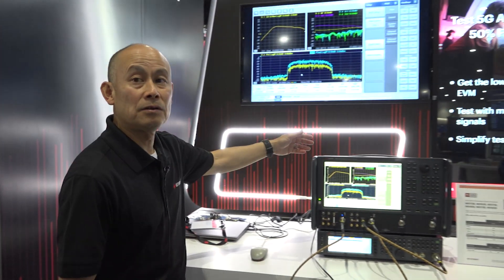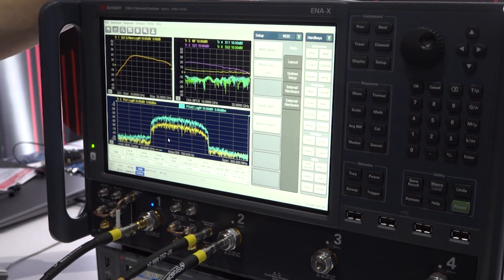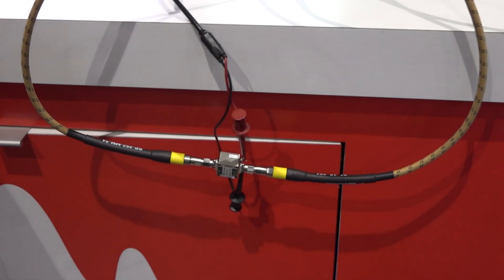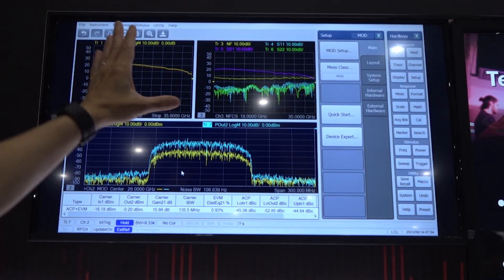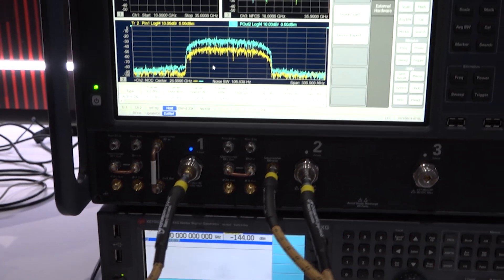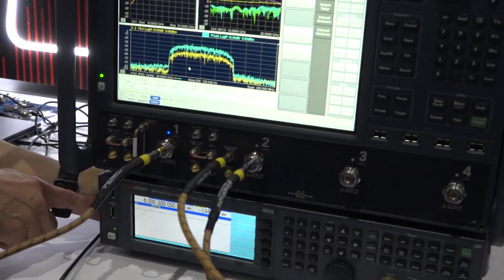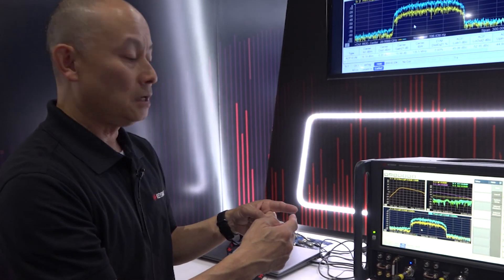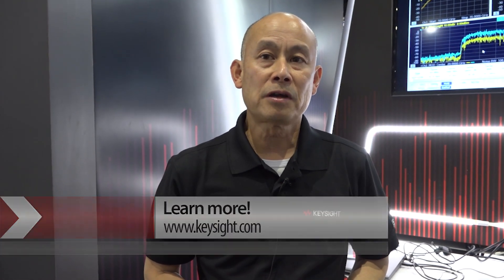New Keysight E5081A ENA-X 44 GHz VNA Demo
Keysight demonstrates the new E5081A ENA-X VNA that comes in 20 and 44 GHz with 2 or 4 port options and can make many measurements such as  S-parameters, gain compression, EVM, ACPR, spurious, NPR, pulse and noise figure at IMS 2023 in San Diego.